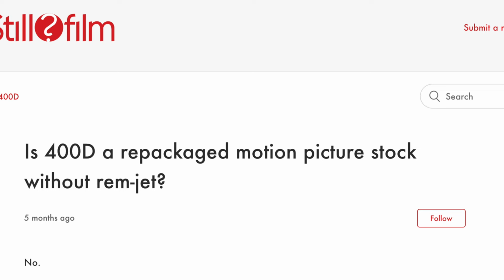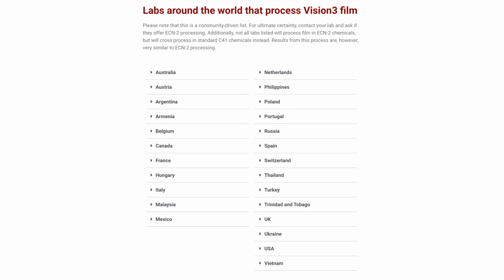The Best Cheap Color Film Stock You're Missing Out On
You can be shooting color film for less than half the price!

With color film prices going up… have you wondered if there are any good affordable films? Check out this video to learn about one of the best color film stock you're missing out on, cheap and without compromising on quality.

Did you even wonder how CineStill 50D compares to Kodak Vision3 250D for photography? Come with us on this summer photowalk around Stockholm with our two Nikon F3 and a roll of each film. Can we get the same results at almost a third of the price? Let us know what you think!

Love,
Eva & Jimmy

LINKS:
Analog Amsterdam:

Video filmed on Olympus OM EM-1 MKII & Panasonic GH5s.

Chapters:

00:00 Intro
00:36 The Deets
03:14 Photo Walk
07:51 Final thoughts